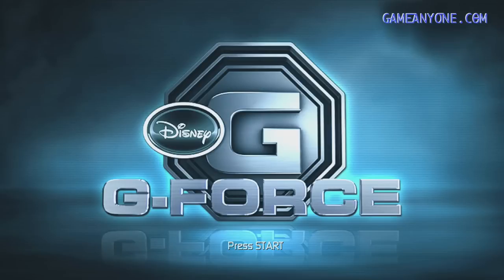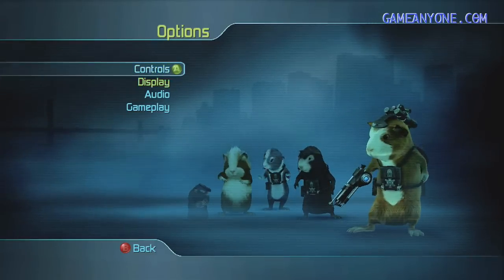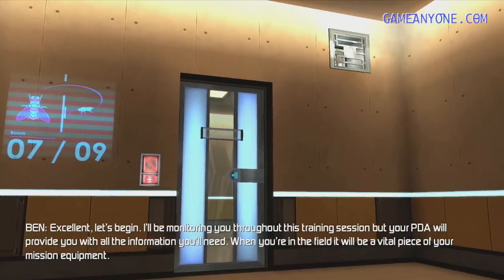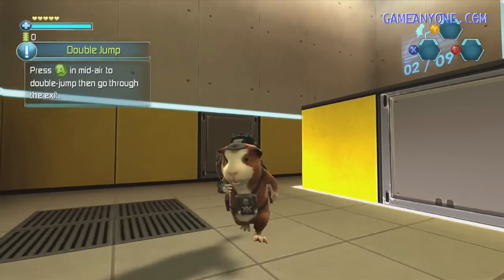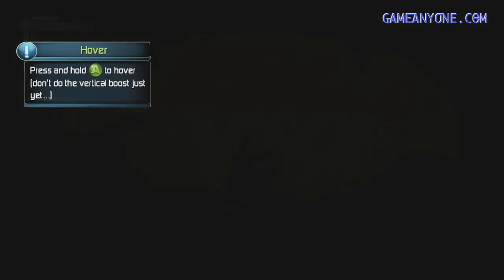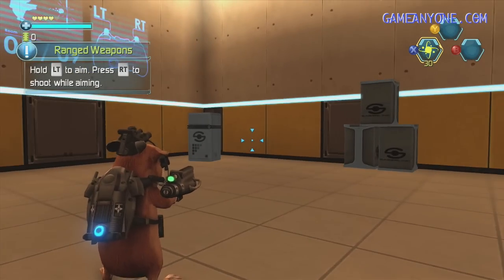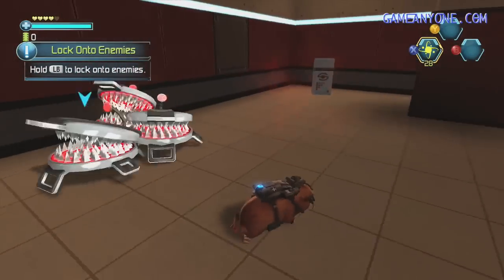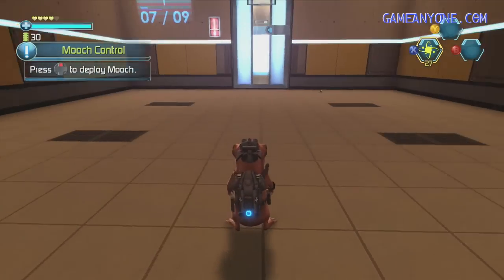Let's Play G-Force: Part 1 "Gerbil Power"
In which case we take on the role of Darwin, lead agent in the elite FBI team G-Force, and do some training before getting dropped into a mission at Saberling Headquarters.